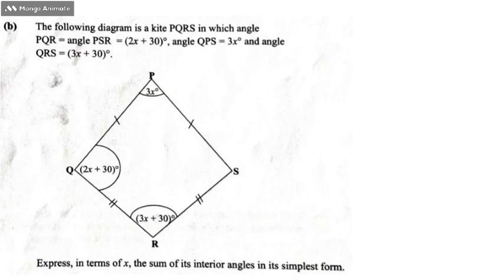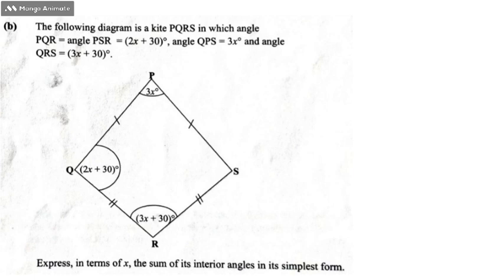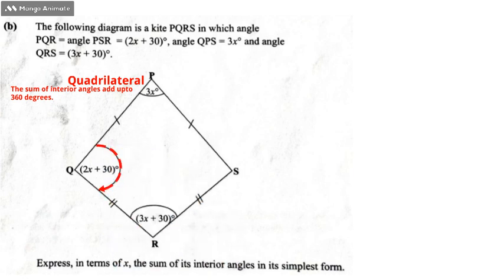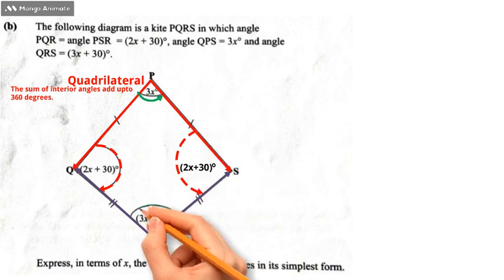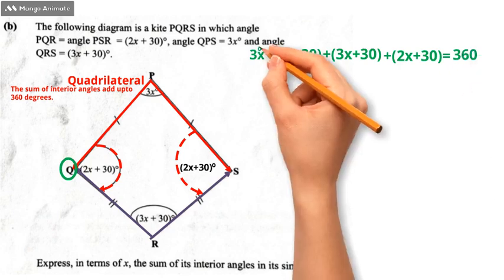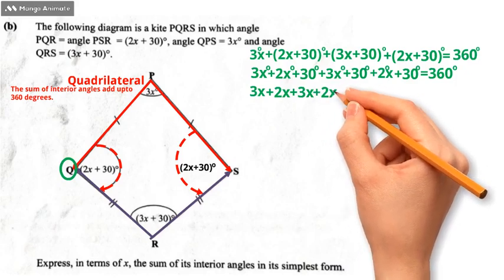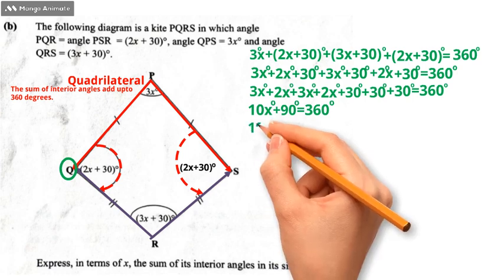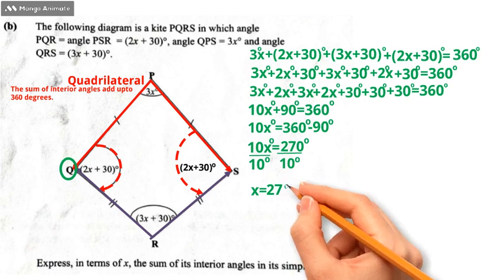Writing sum of interior angles in simplest form